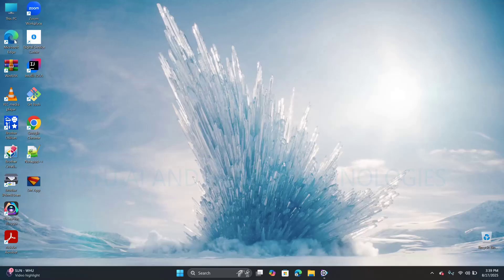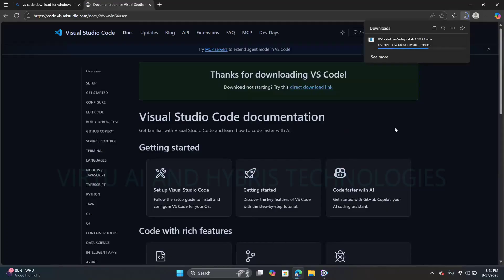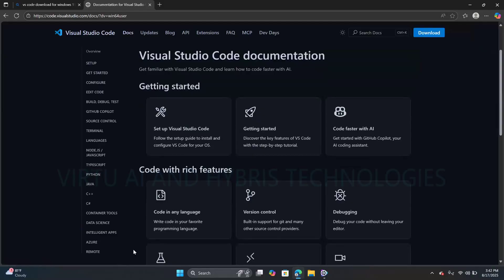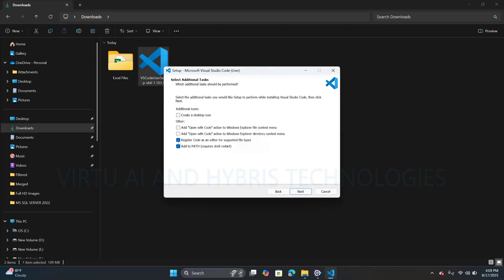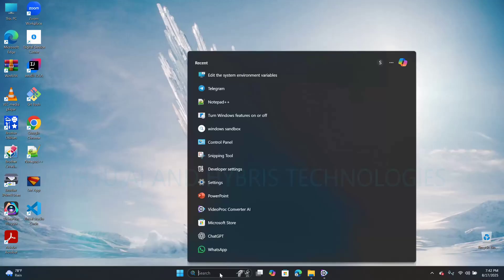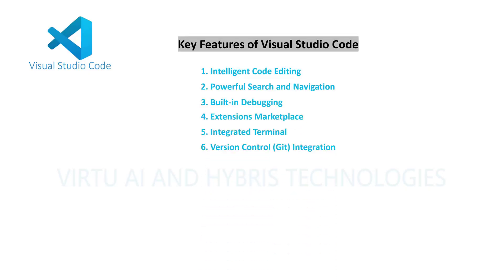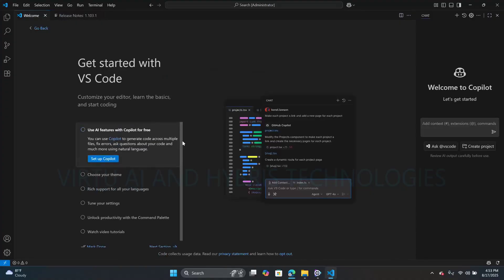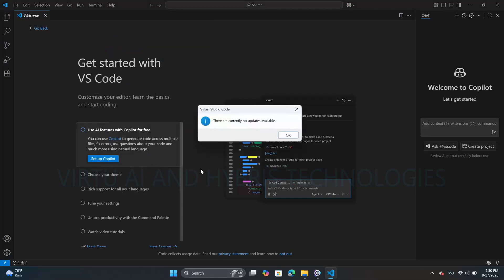👉 How to Download, Install & Update Visual Studio Code 1.103.1 on Windows 10, 11 64-Bit | 2025 Guide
In this step-by-step tutorial, I will show you how to download, install, and update Visual Studio Code 1.103.1 (VS Code) on Windows 10 & 11 (64-bit) in 2025. Whether you’re a beginner or an experienced developer, this guide will help you set up VS Code smoothly and keep it up to date with the latest features.

Topics Covered in This Video:
2. Installing VS Code on Windows 10 & 11 (64-bit)
3. Quick overview of features & tips
4. Checking for updates inside VS Code
5. Updating VS Code without uninstalling the old version

Perfect for developers working with Java, Python, C#, JavaScript, HTML, CSS, React, Angular, Node.js, and more!